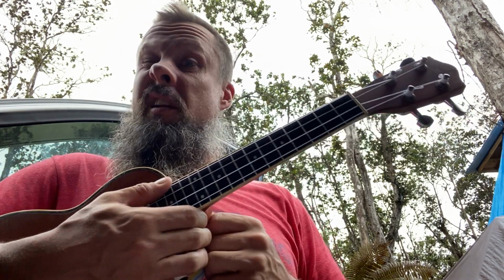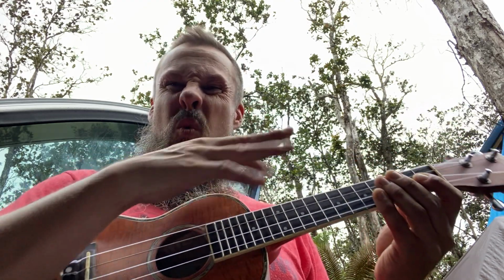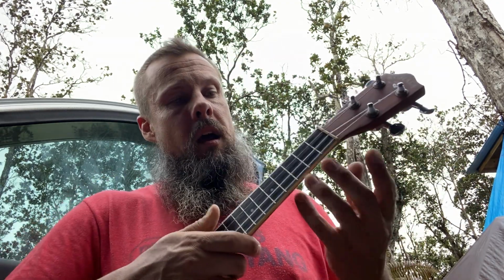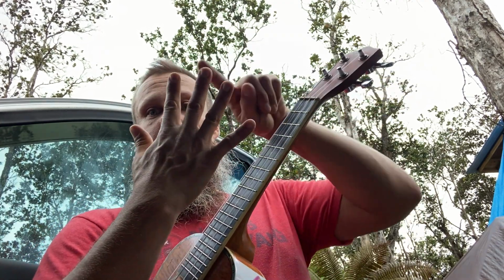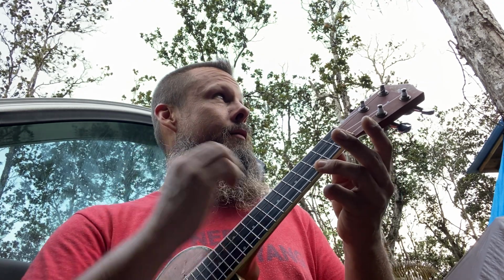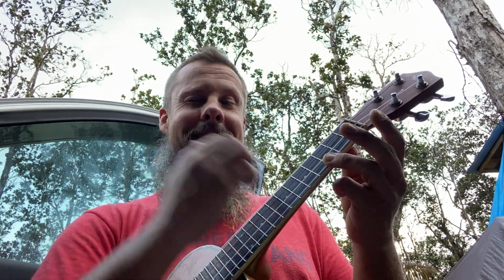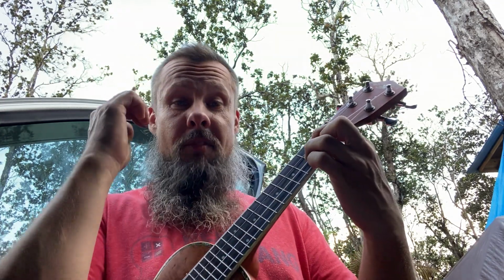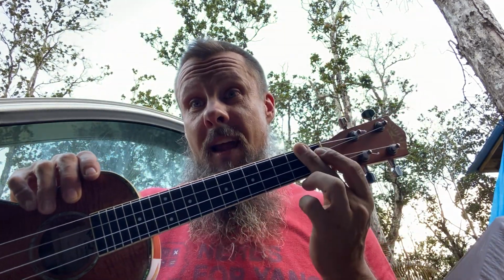Becky pre-lesson Prep!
Welcome Use spyders and your new chord to explore rhythms!